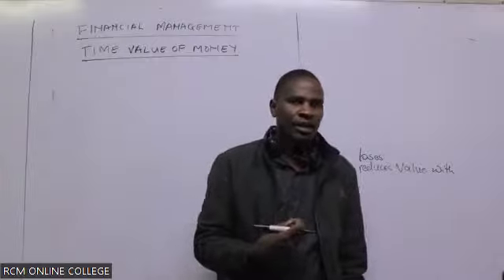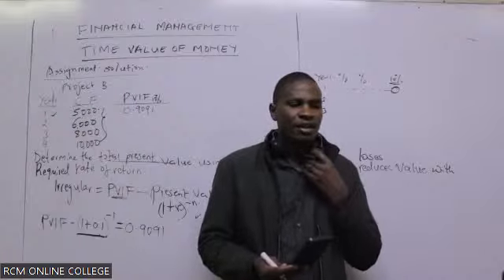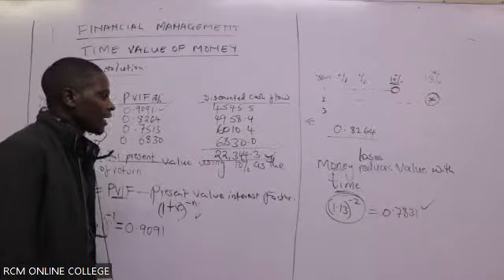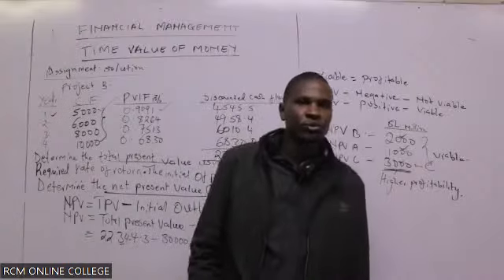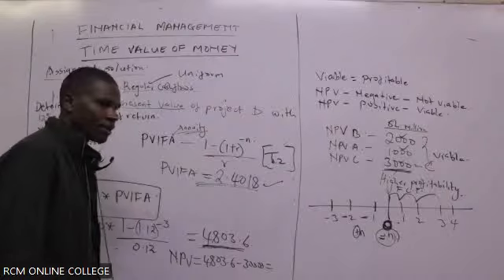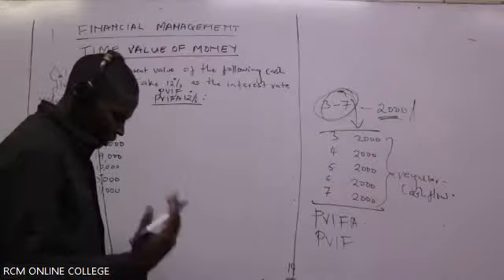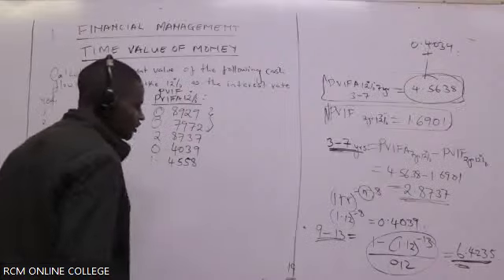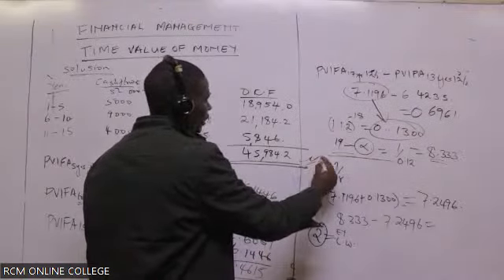Financial Management//Time Value of Money-CPA KENYA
Time Value of Money, a crucial concept in Financial Management. Understanding the time value of money is essential for making informed financial decisions, whether for personal finance, investments, or corporate finance.